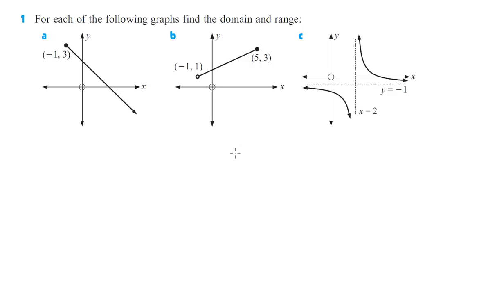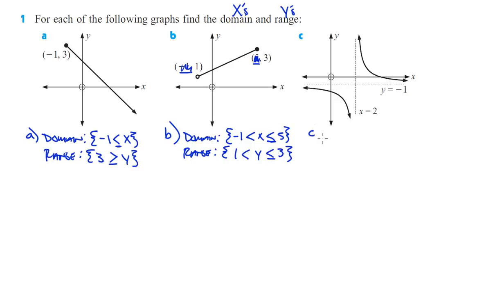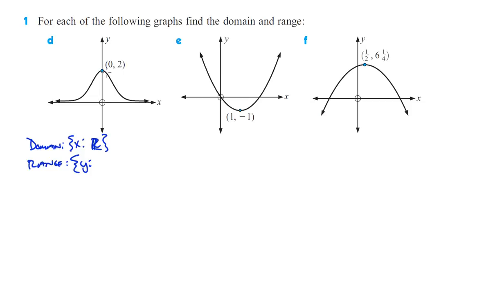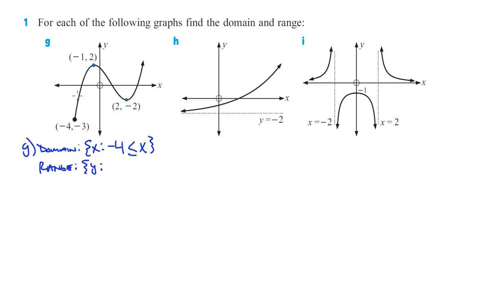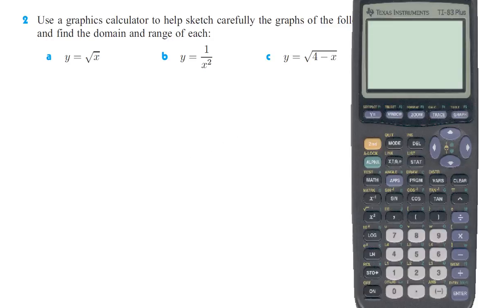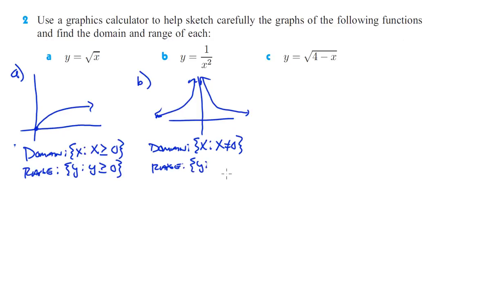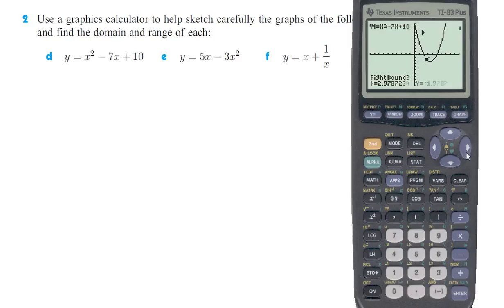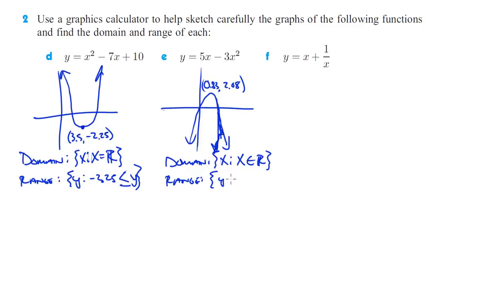9B Worked Problems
1a  0:05
1b  2:14
1c  3:58
1d  6:17
1e  7:52
1f  8:43
1g  9:53
1h  11:19
1i  12:20
2a  14:19
2b  16:14
2c  18:21
2d  20:14
2e  23:07